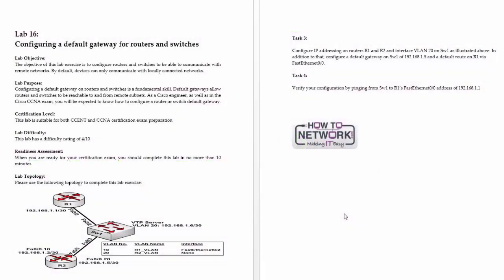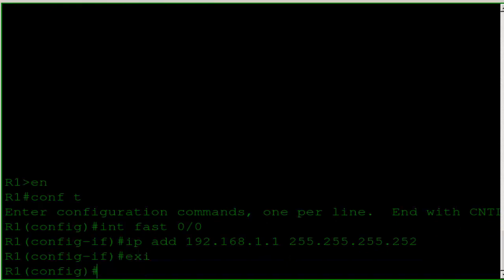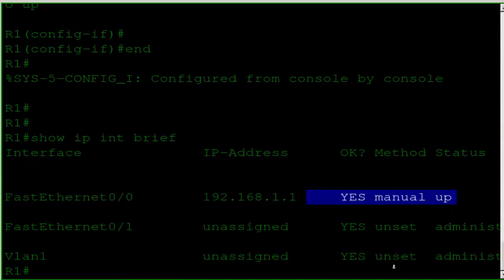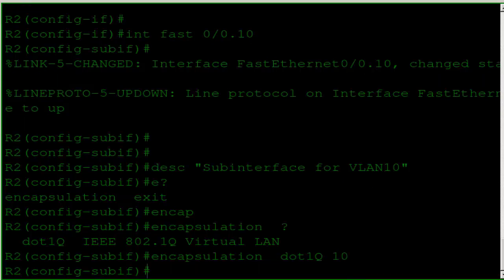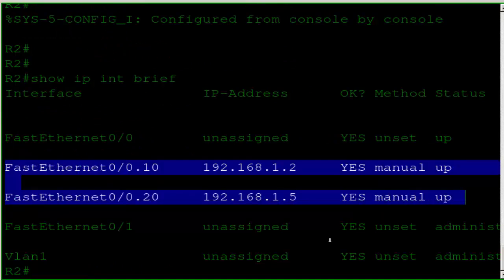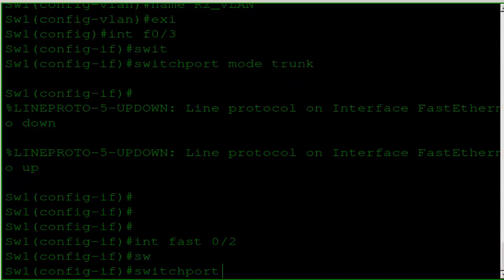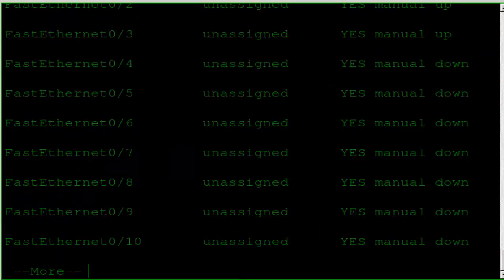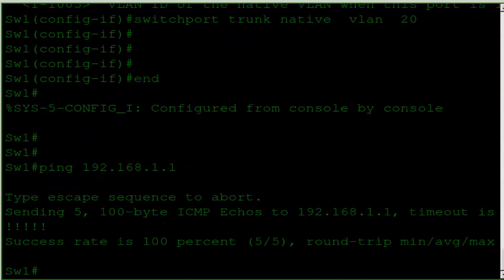11 016 Configuring a Default Gateway for Routers and Switches